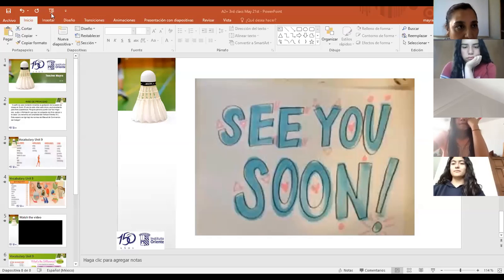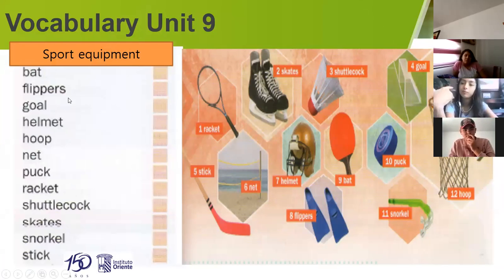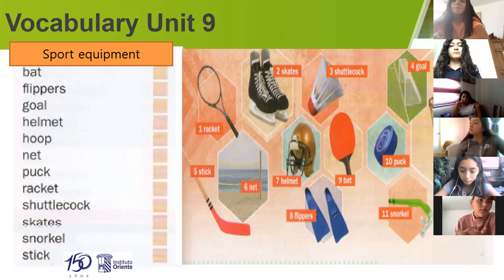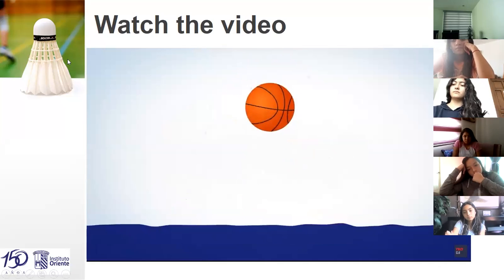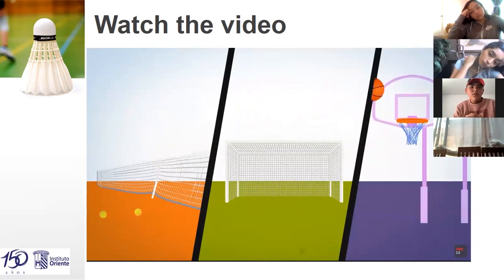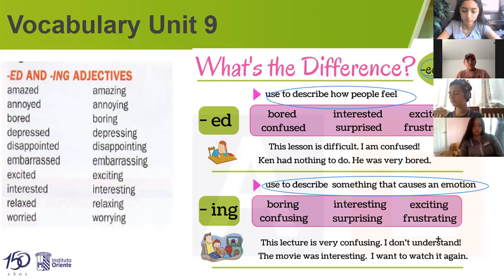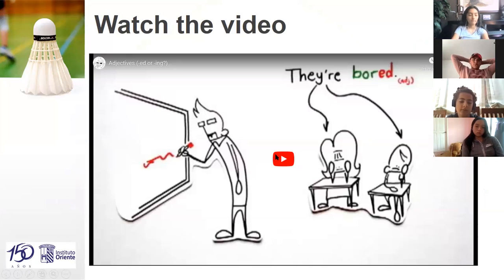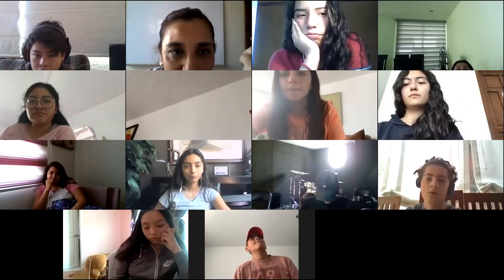class video A2+ May21st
class video A2+ 3rd May21st